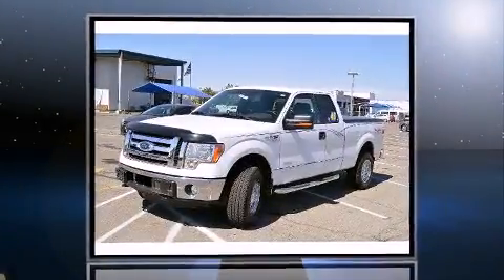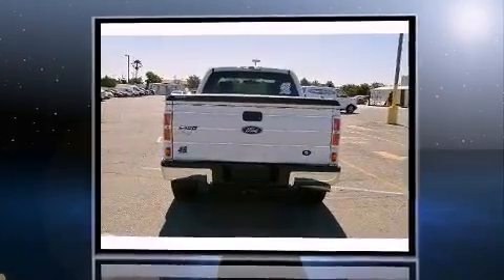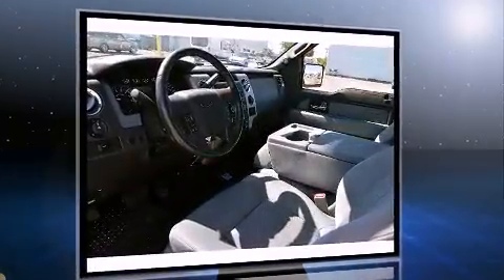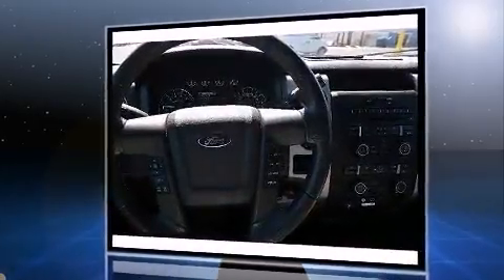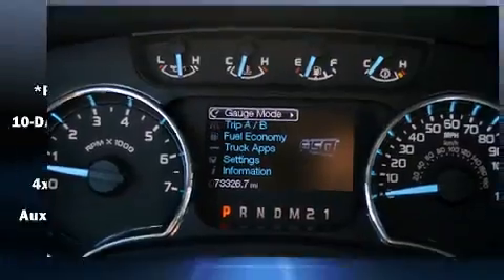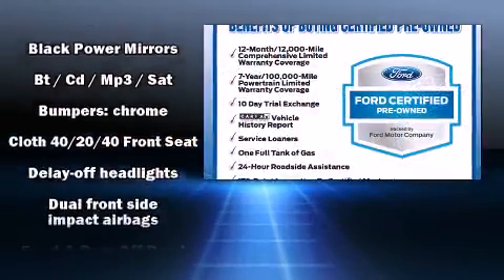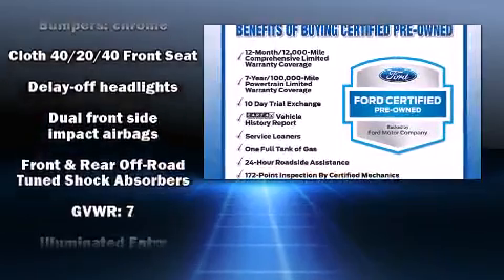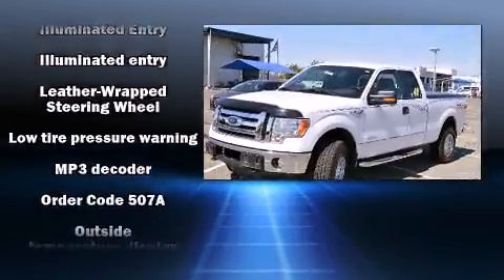2012 Ford F-150 XLT in Lancaster, CA 93534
Familiarize yourself with the 2012 Ford F-150. A 3.5 liter V-6 engine pairs with a sophisticated 6 speed automatic transmission, and for added security, dynamic Stability Control supplements the drivetrain. Four wheel drive allows you to go places you've only imagined. Top features include air conditioning, a tachometer, variably intermittent wipers, a rear step bumper, tilt steering wheel, and more. Audio features include an AM/FM radio, and 4 speakers, providing excellent sound throughout the cabin. Take assurance in side curtain airbags, providing head protection in the event of a severe collision. This vehicle has achieved Certified Pre-Owned status, by passing Ford's rigorous certification process. We pride ourselves in the quality that we offer on all of our vehicles. Please don't hesitate to give us a call.